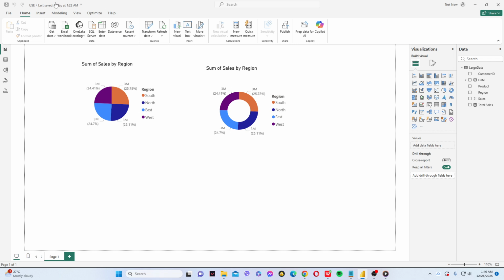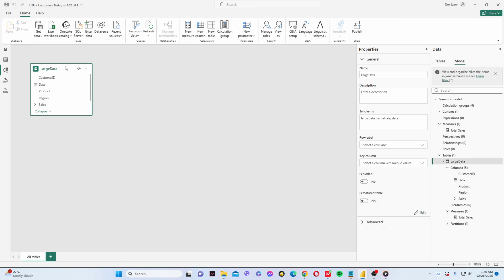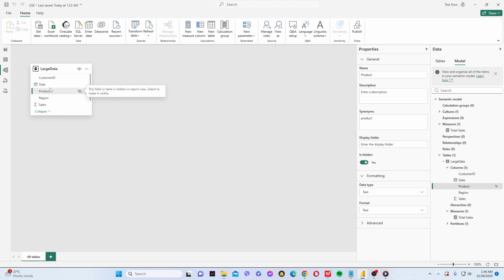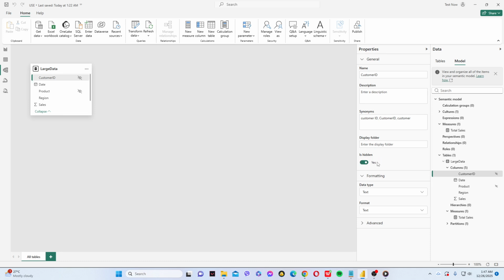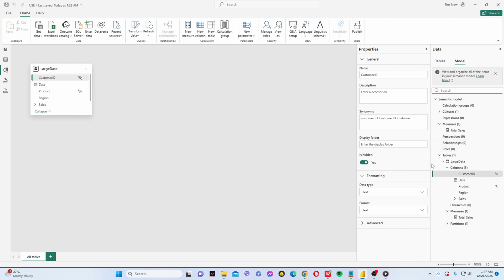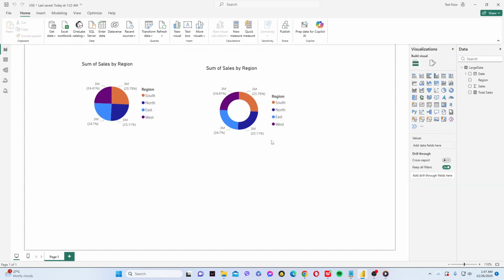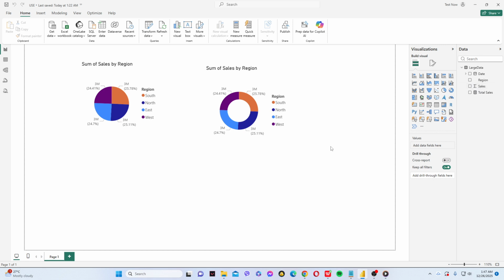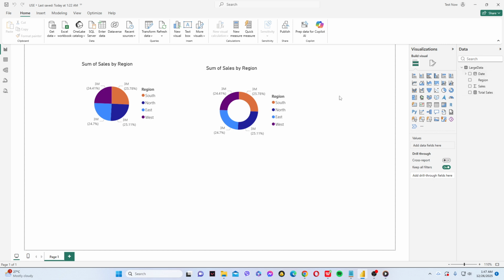How to Hide Columns in Power BI 2026 (Step by Step Tutorial)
how to hide columns properly so your reports stay clean while calculations continue to work correctly in Power BI.

We’ll walk through:
• Hiding columns in Data View
• Understanding Hide in Report View vs deleting columns
• When to hide ID keys, helper columns, and technical fields
• How hidden columns still work with relationships and DAX measures
• Unhiding columns when needed
• Best practices for clean, professional data models